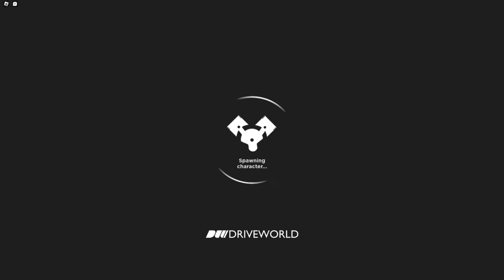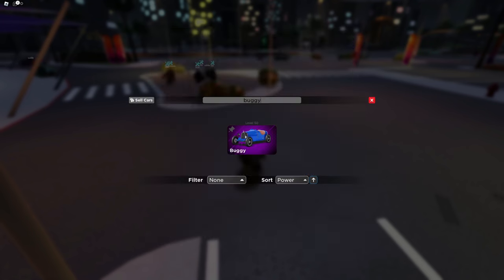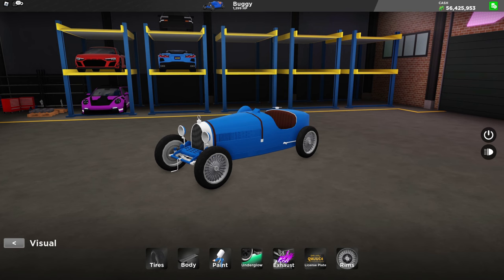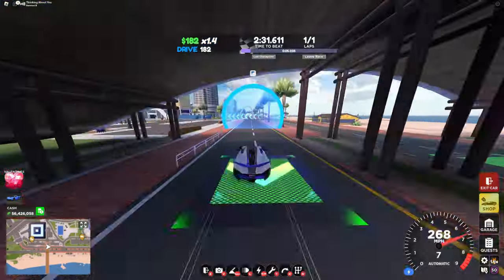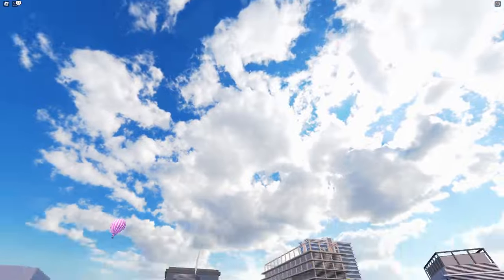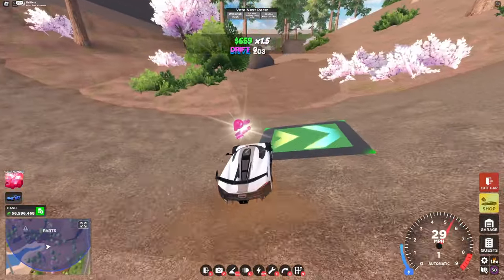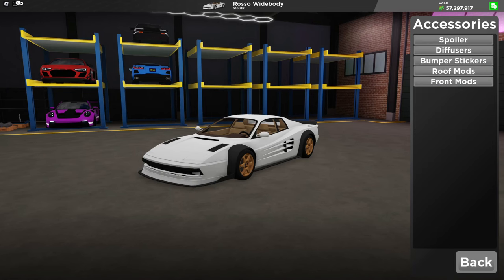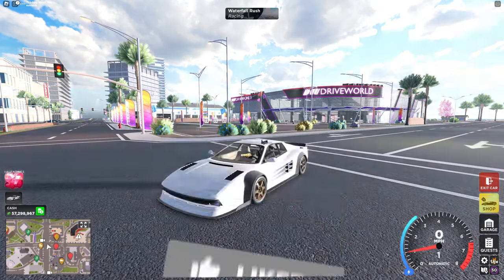All Part Locations For The Rosso Widebody! (update video)